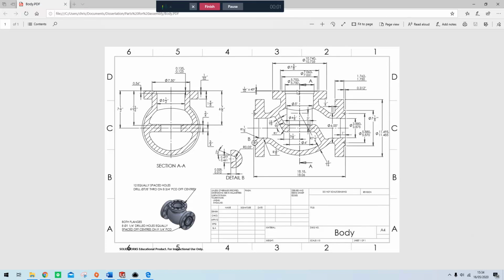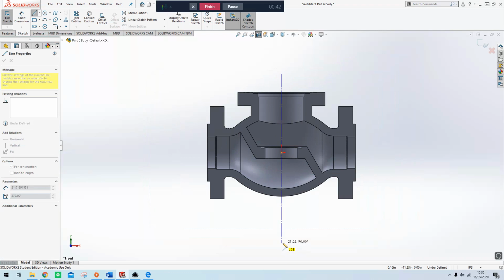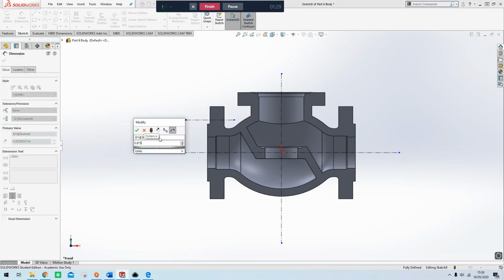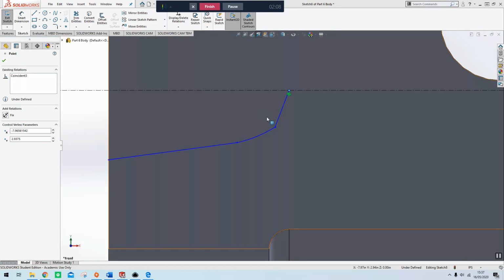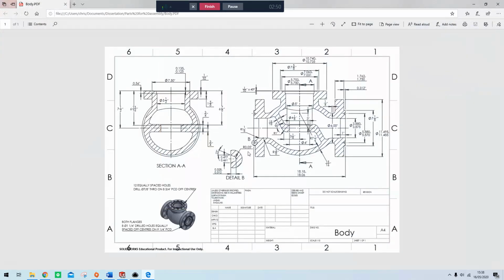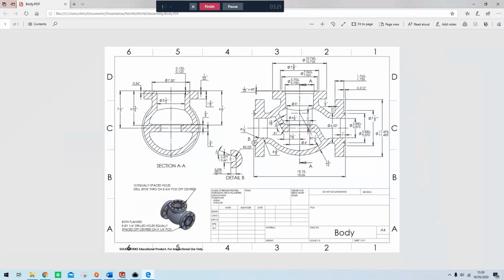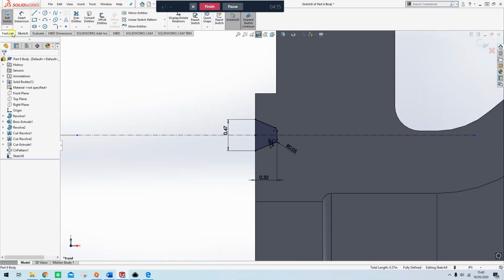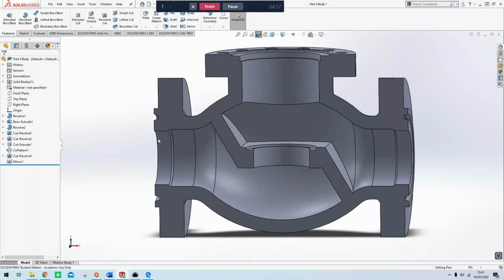Body Part 7